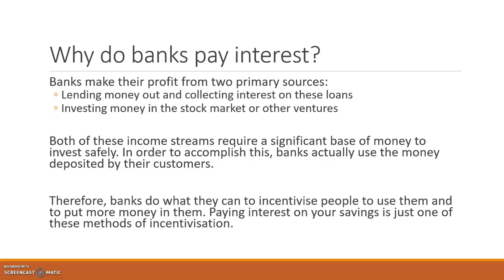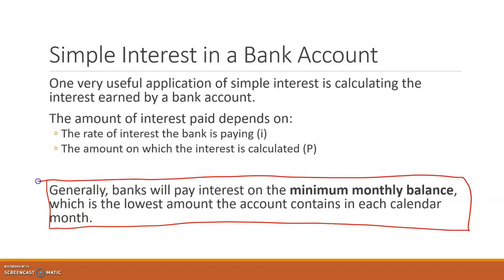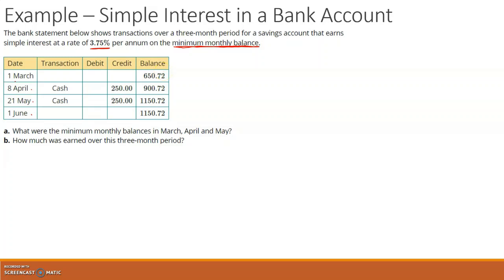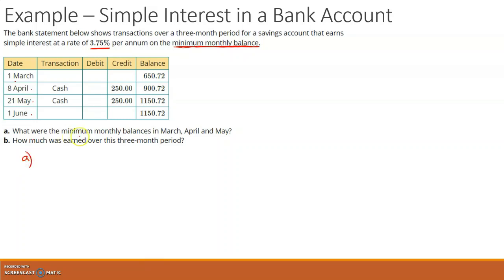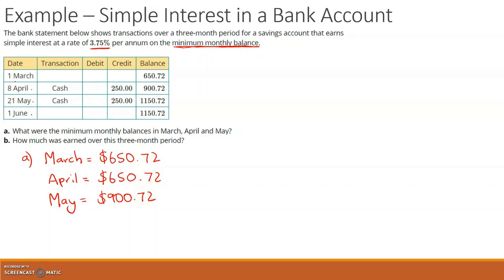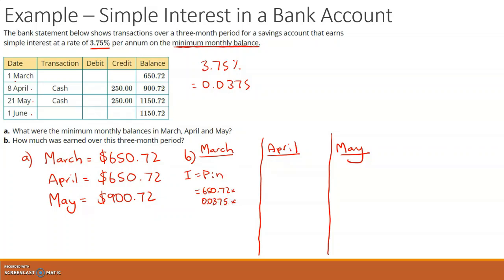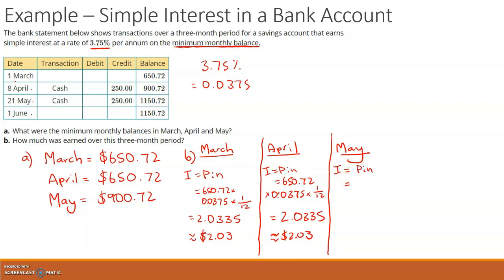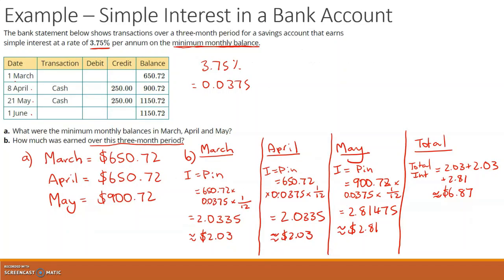10MAG 2F Extension - Simple Interest in a Bank Account